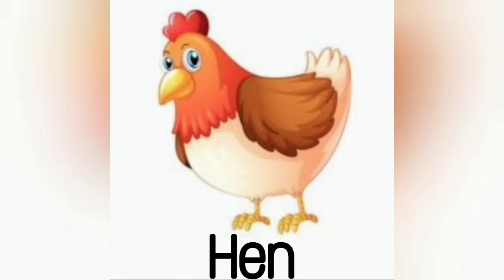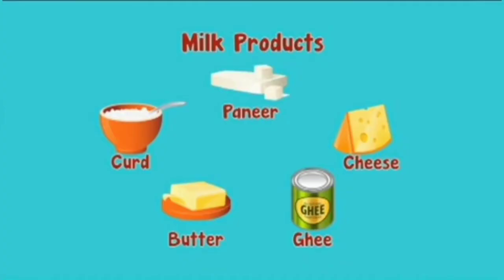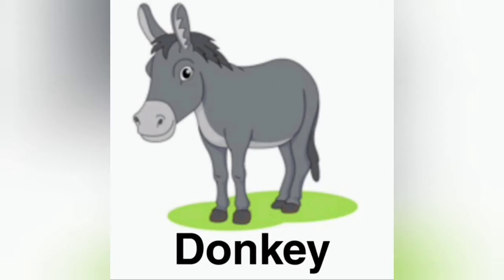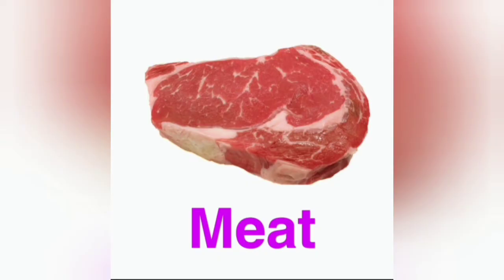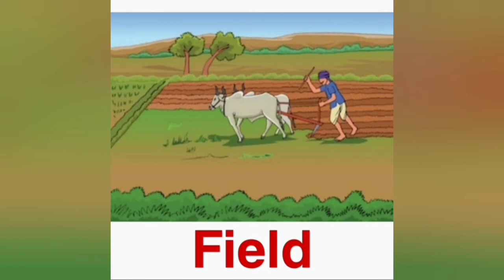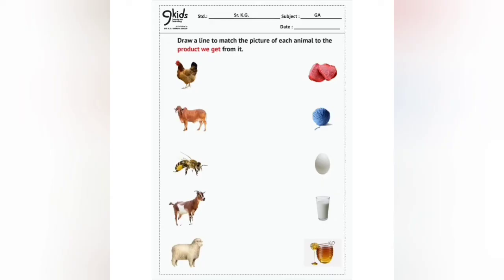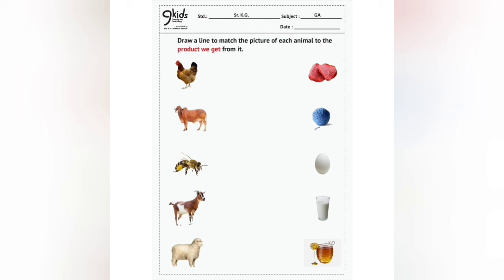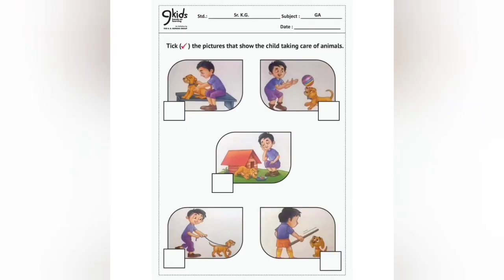9Kids | Sr KG | GA | Uses & Care of Animals | Week 21 | Session 1